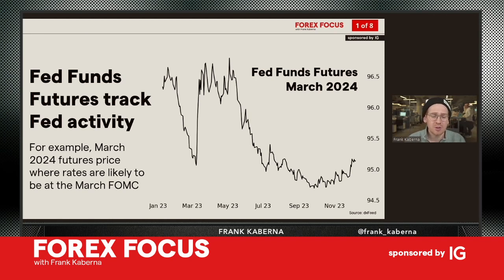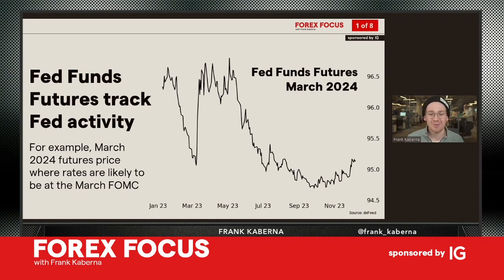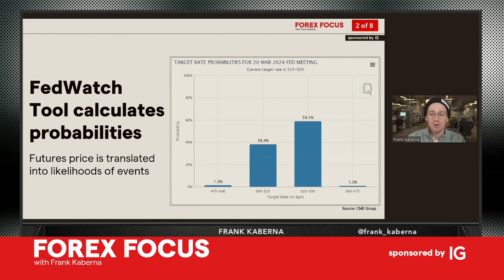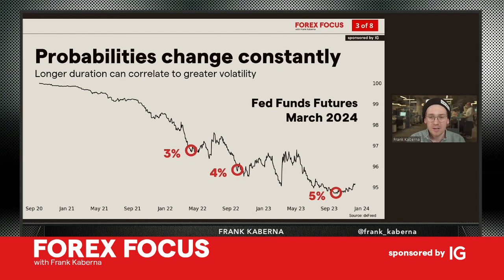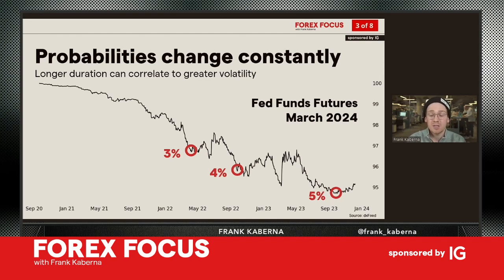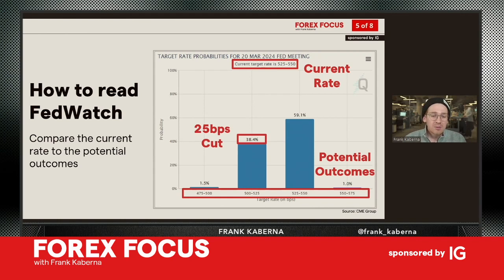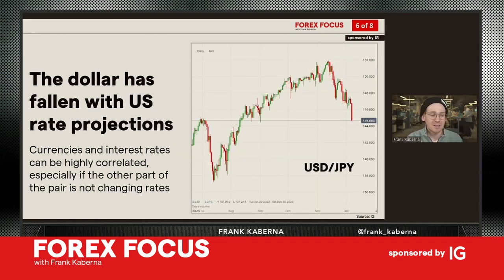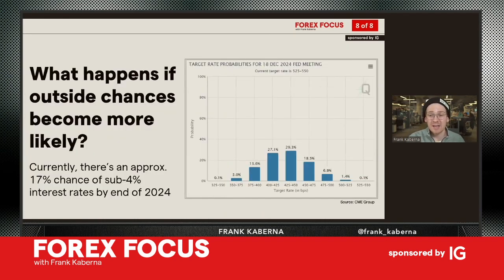When is the Fed cutting rates and what does it mean for USD?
All eyes on Jerome Powell today will hope for any indication of when the US will begin to cut interest rates. Find out how traders are tracking projections and what it means for US dollar.

How are rates projected: (0:31)
FedWatch probabilities: (2:11)
how have probabilities changed: (4:19)
How to read the FedWatch tool: (7:11)
USD has fallen with rate projections: (8:20)
What could happen in the next year: (9:20)

Get fast and flexible access to more than 80 forex markets through IG’s intuitive proprietary platform and mobile app. Enjoy zero commission when you trade spot forex with us – our only charge to execute a trade is the bid-offer spread, which can be as low as 0.8 pips on major pairs such as EUR/USD.